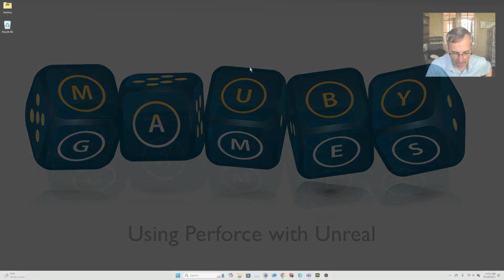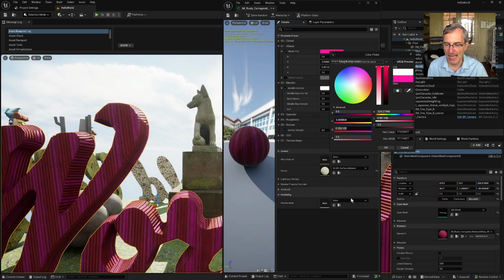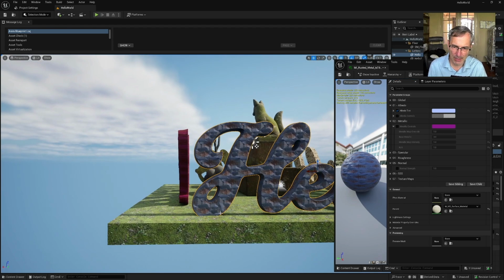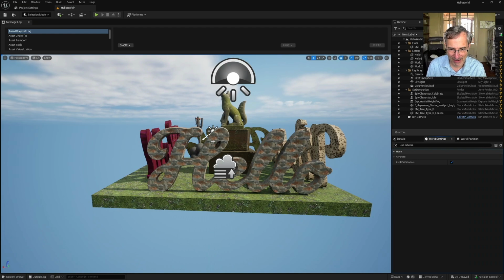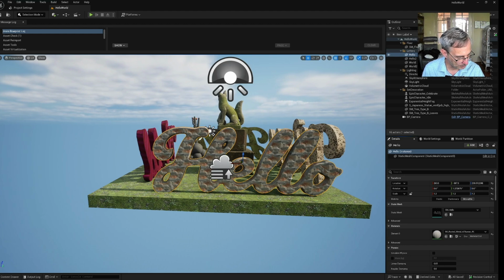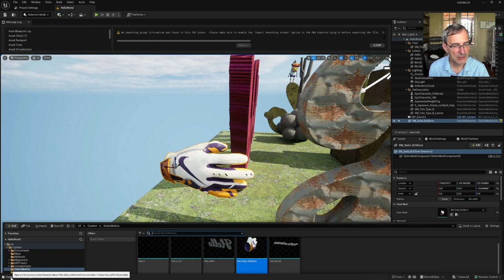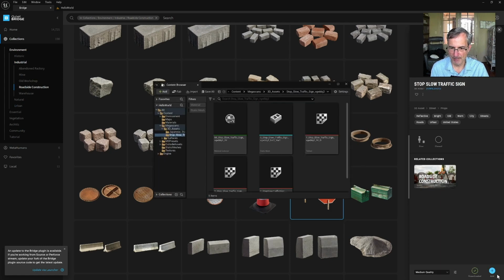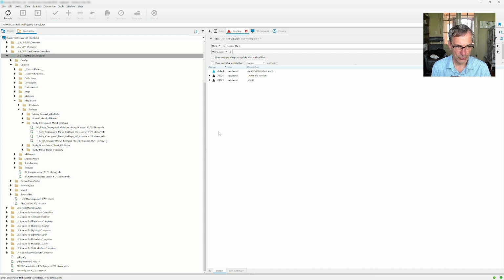Perforce & Unreal 5 | Part 7 Using Perforce with Unreal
Here is a simple workflow when using Unreal with Perforce. We go through common use cases, one actor per file and adding new content to the game.  A full description can be found on GitHub